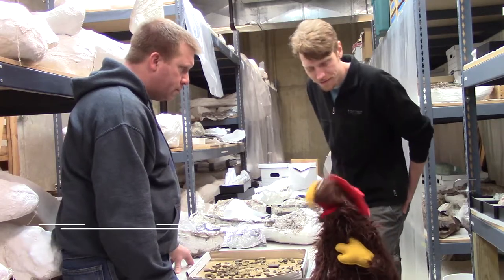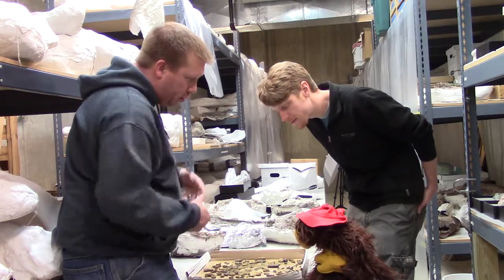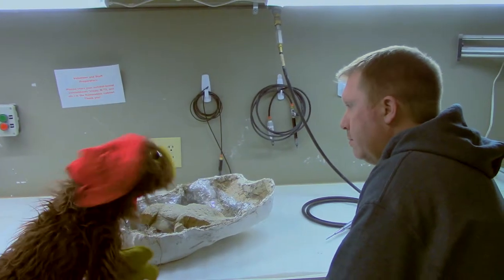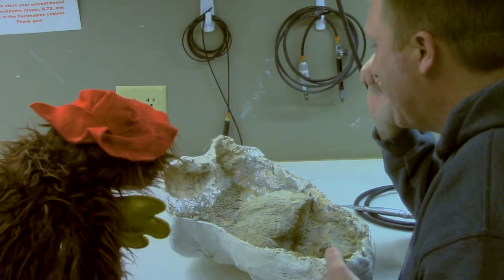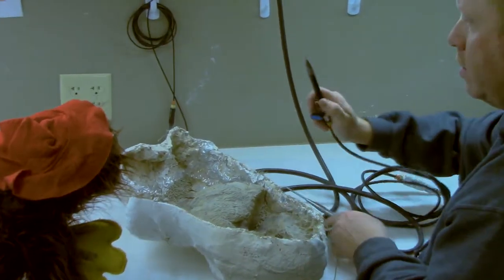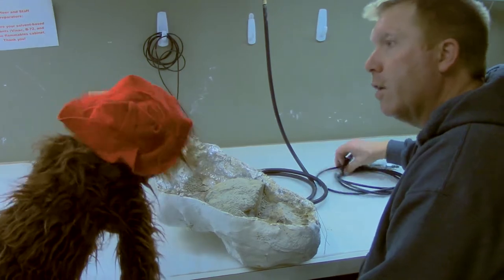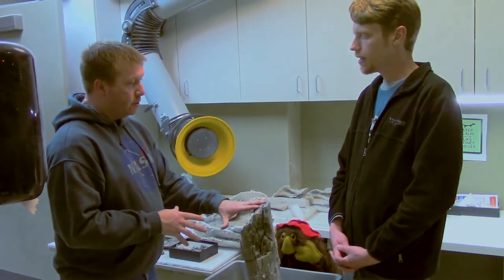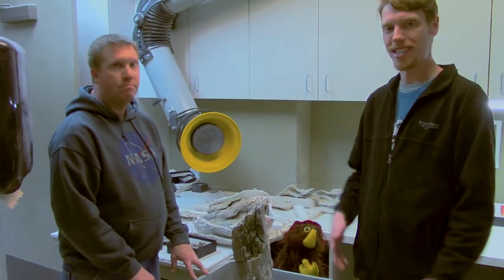Dinosaur Billboards - Part 3│Triceratops│Burpee Museum of Natural History│Museum Tour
Josh shows Brad and Odis more fossils in the collections and the fossil prep lab where specimens are cleaned for study and exhibition by Burpee staff and volunteers.

Thank you Josh Mathews for lending us your time and ceratopsian expertise!

Created by
Brad Brown & Nikki Atterberry

Hosted by
Brad Brown & Odis

Written by
Brad Brown

Directed by
Nikki Jean Atterberry

Edited by
Jim Yeager